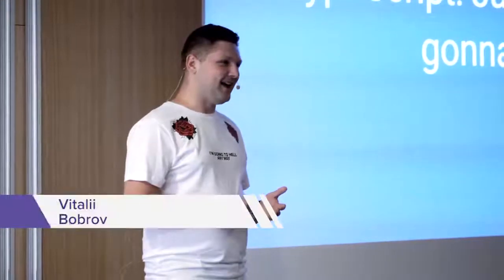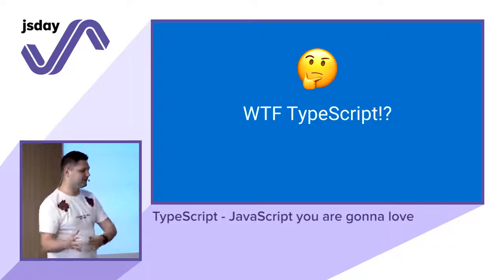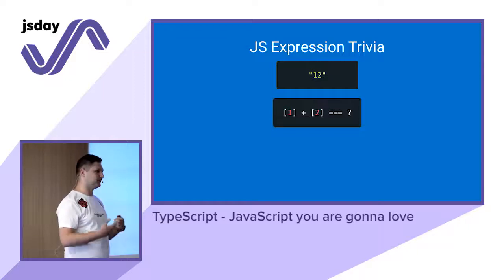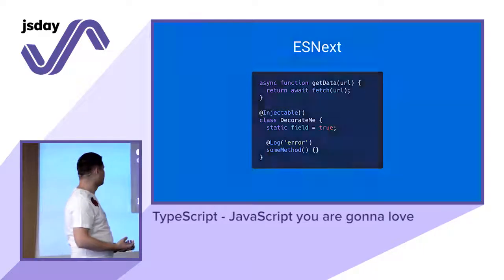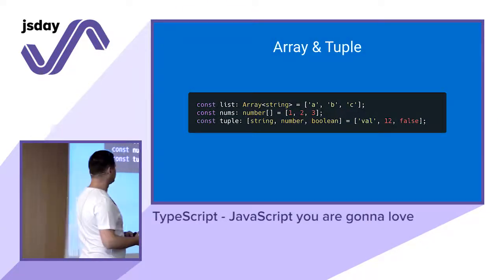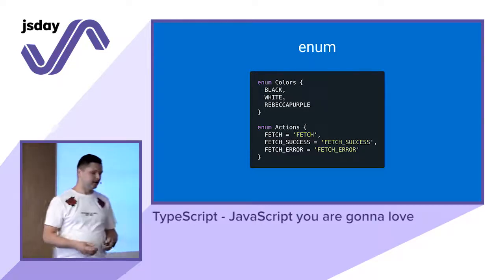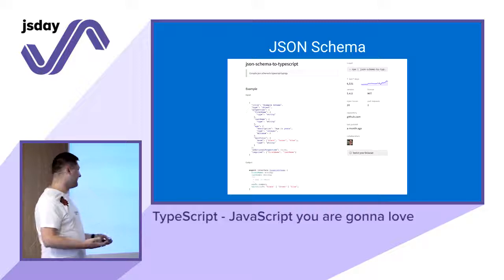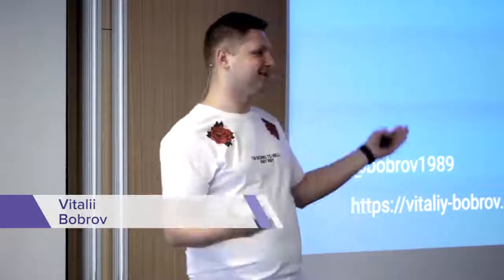Vitalii Bobrov - TypeScript - JavaScript you are gonna love - jsday 2018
TypeScript, as the superset of JS uses compile-time type checkings with latest specification standard and proposals. The community chose it for thousands of projects, and it is not limited to the Angular ecosystem. It brings such powerful features like interfaces, generics, abstract classes into JS. With all-powerful tooling, it will make your JavaScript, React, Vue cleaner and less error-prone. It could involve back-end developers with Java or C# background into the client-side code. I want to show that with TypeScript you will be more productive no matter what front end technology you use